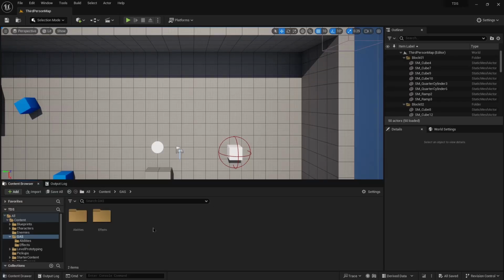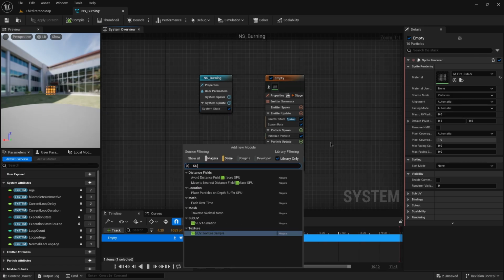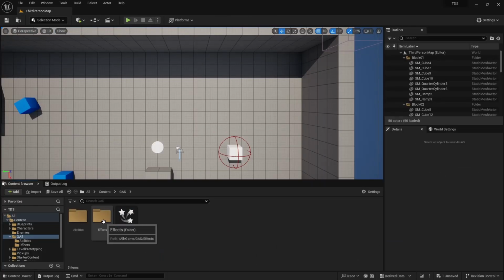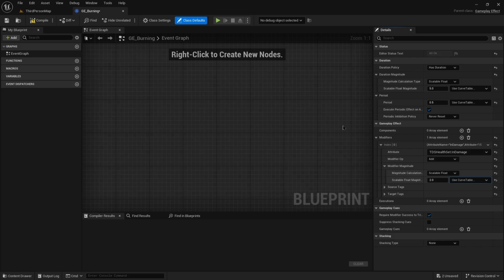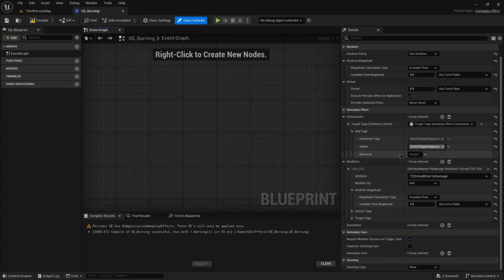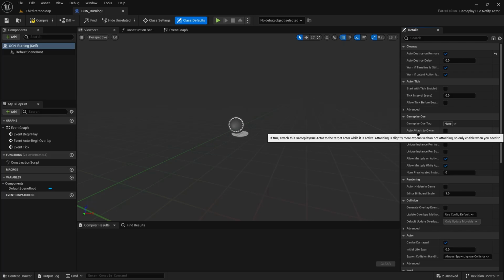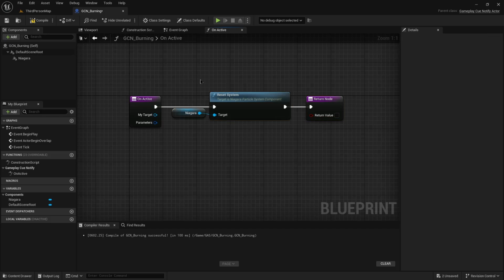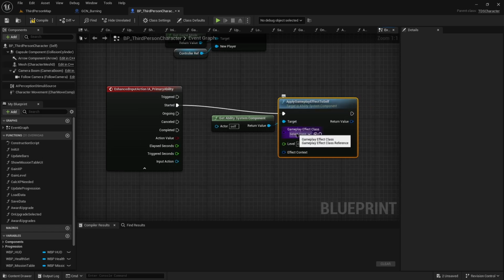42 - Player Powers - Burning Damage Effect - Let's Make a Top Down Shooter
This Unreal Engine 5.3 Gameplay Ability System video is about applying a Burning Damage Effect through the Gameplay Cue system.

We start by creating the Burning Niagara System, using a nice animated fire material from the Starter Content, and then create the Burning Damage over Time Gameplay Effect with Gameplay Cue Tag, and lastly, the Gameplay Cue Notify Actor itself, which just applies the Niagara System and a workaround for a long standing bug mentioned in the forum post below, that resets the Niagara System so that it shows up when being applied again.

Chapters
00:00 - Intro and Shout Out
00:15 - Burning Niagara System
02:26 - Burning Gameplay Effect
05:03 - Burning Gameplay Cue Notify Actor
06:42 - Apply directly to the forehead
08:41 - Outro